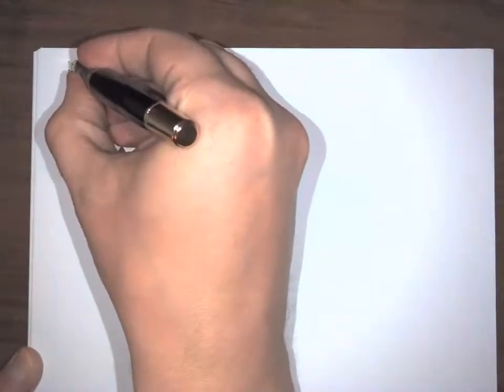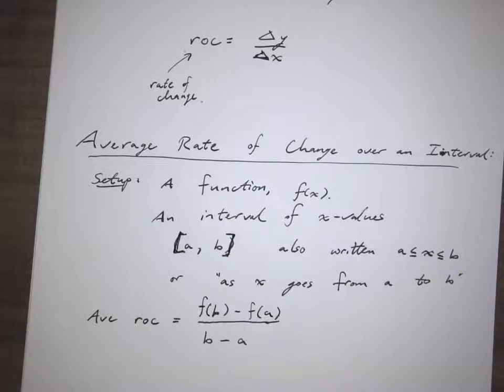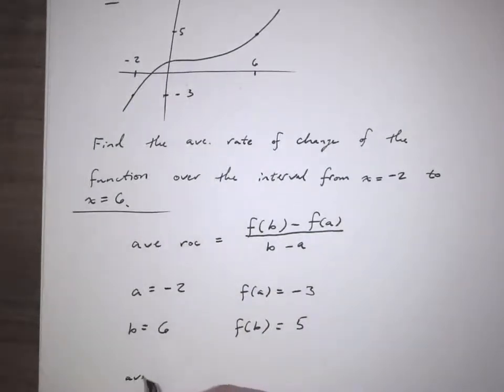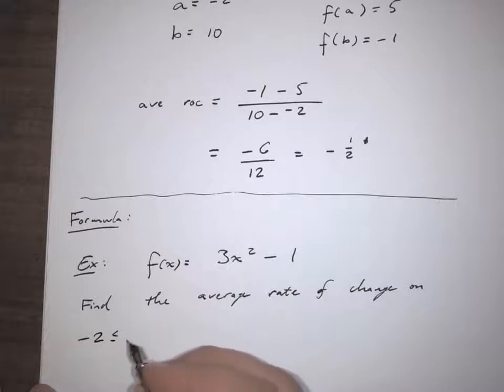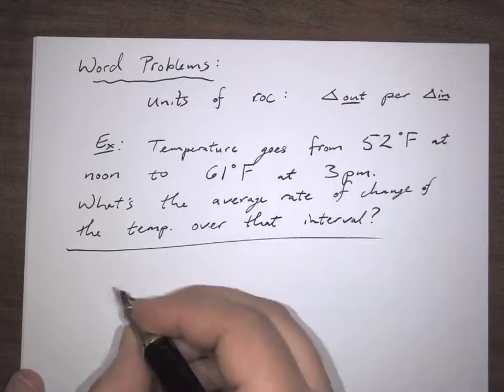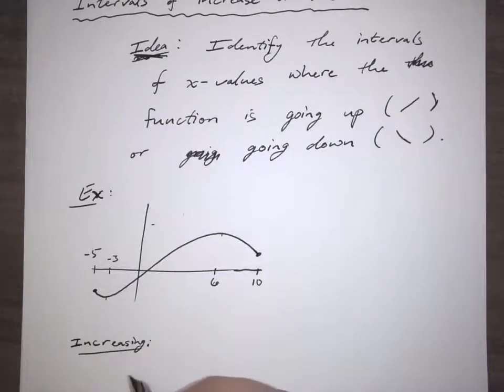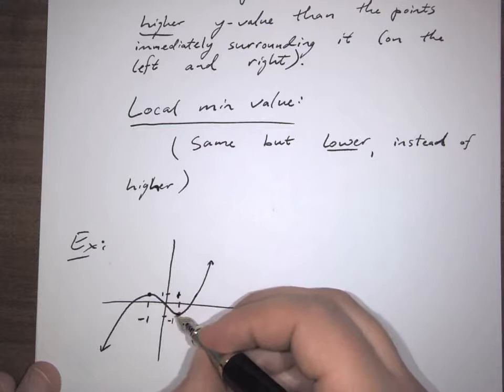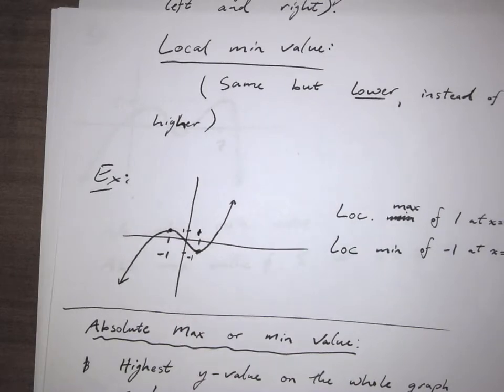Mth 111 Section 3.3